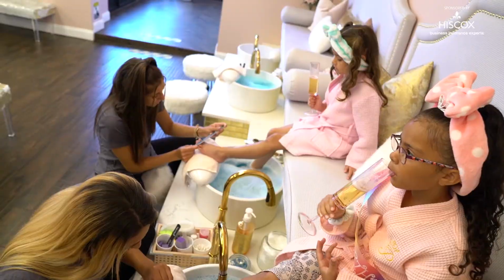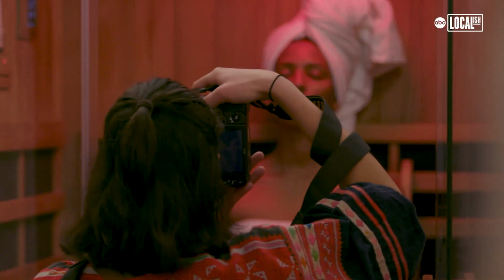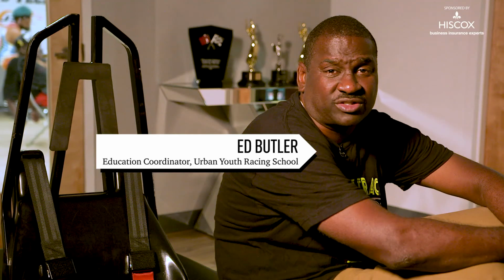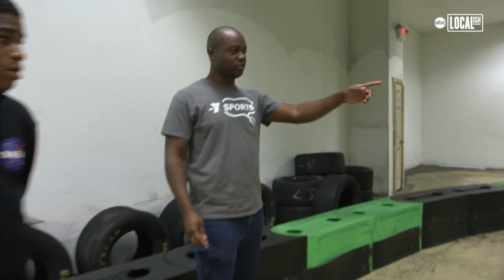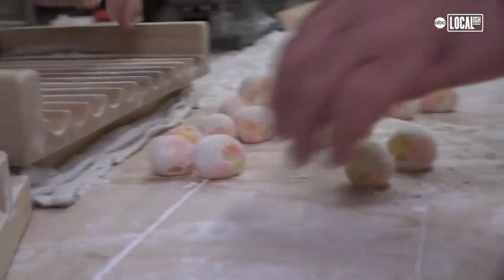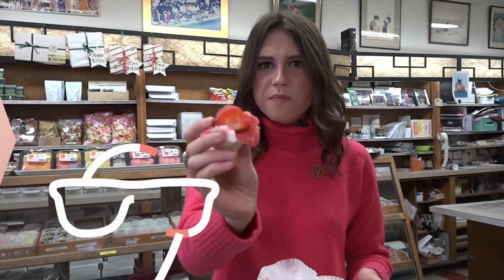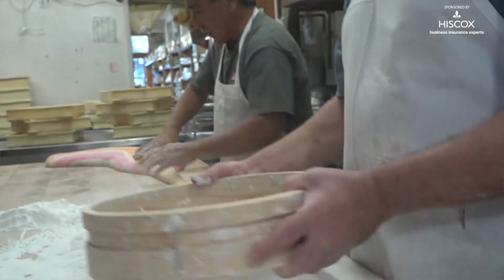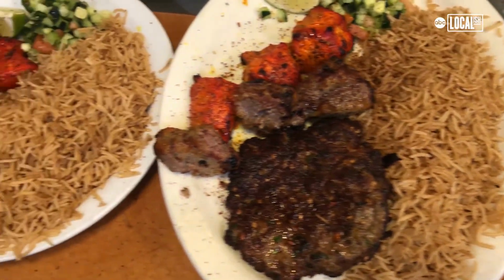Celebrating Diverse Small Businesses in Local Communities | Secretly Awesome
A 117-year-old LA candy shop, the coolest racing school in Philly and a haircare company with roots in the kitchen. Roxy Te hosts Secretly Awesome.